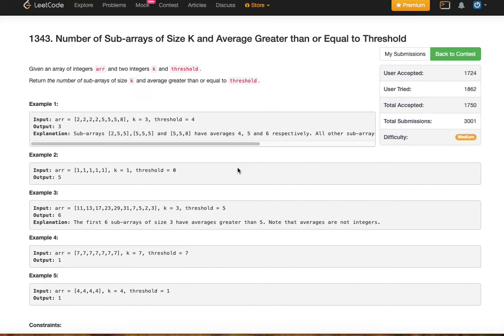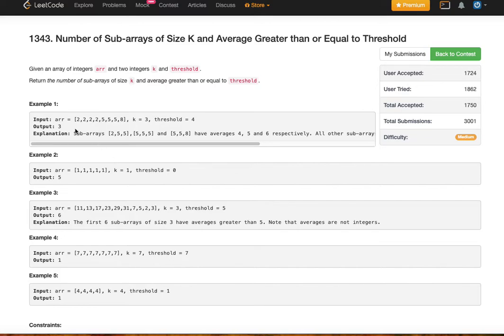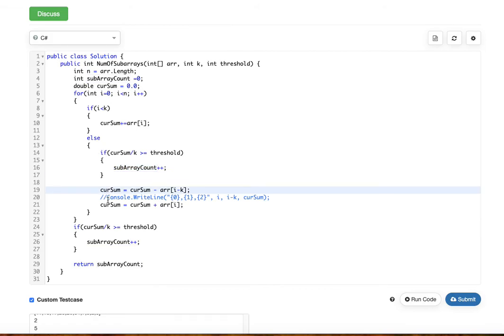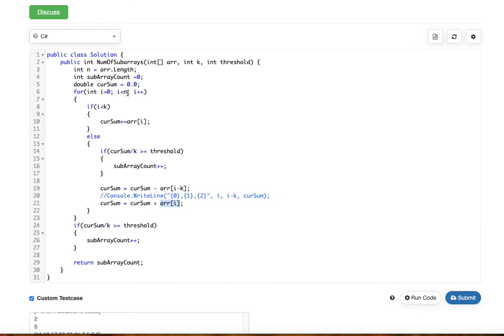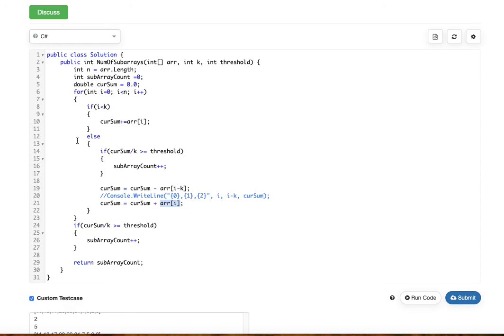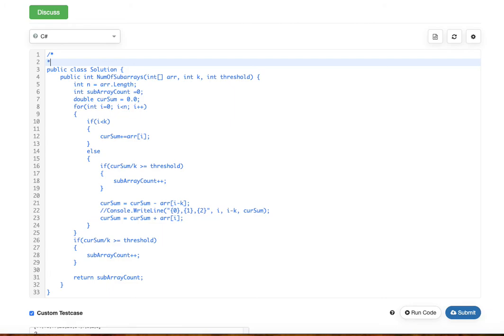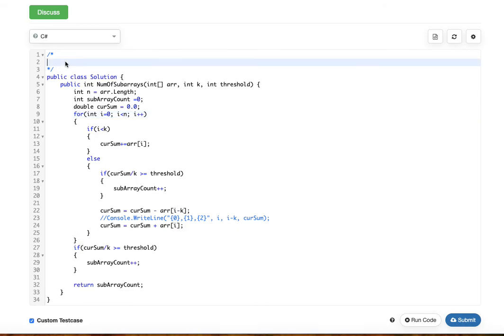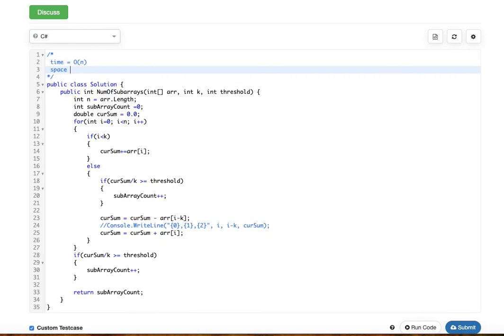Number of Sub-arrays of Size K and Average Greater than or Equal to Threshold (Leetcode 1343)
Given an array of integers arr and two integers k and threshold.

Return the number of sub-arrays of size k and average greater than or equal to threshold.

Input: arr = [2,2,2,2,5,5,5,8], k = 3, threshold = 4
Output: 3
Explanation: Sub-arrays [2,5,5],[5,5,5] and [5,5,8] have averages 4, 5 and 6 respectively. All other sub-arrays of size 3 have averages less than 4 (the threshold).